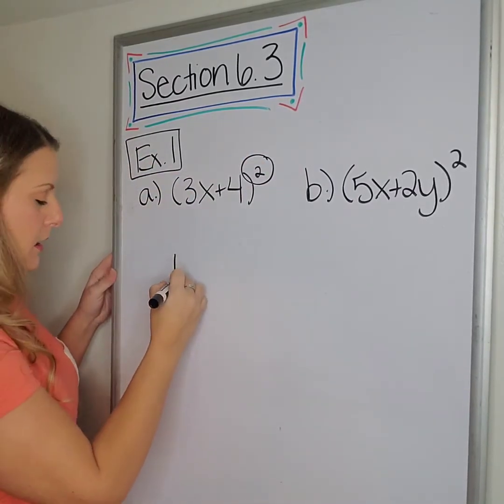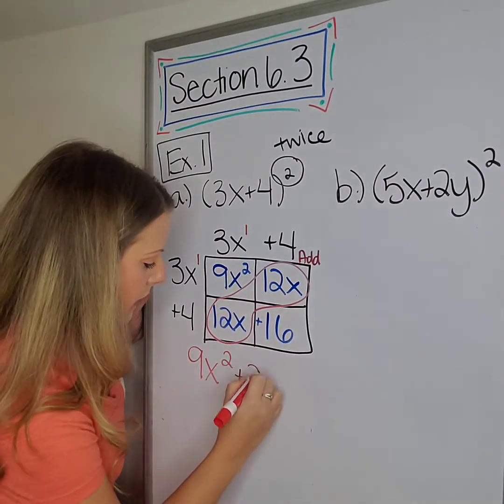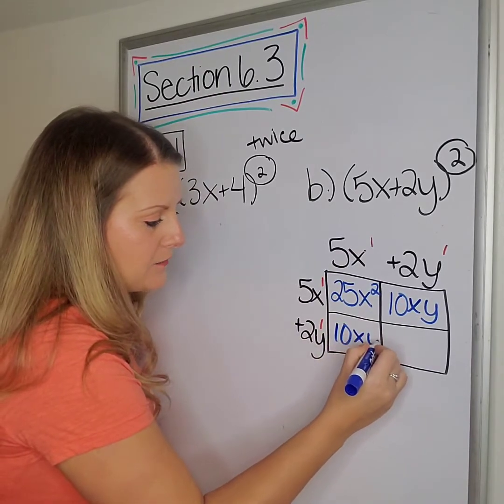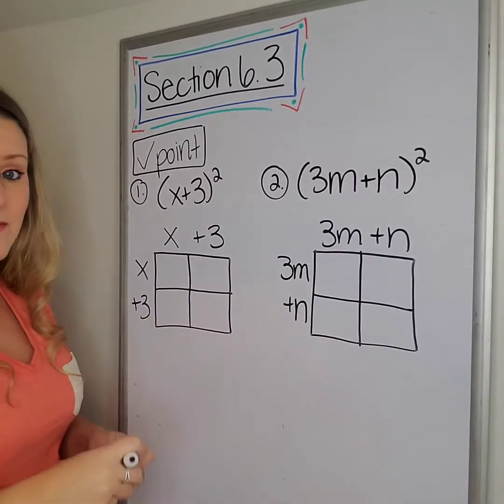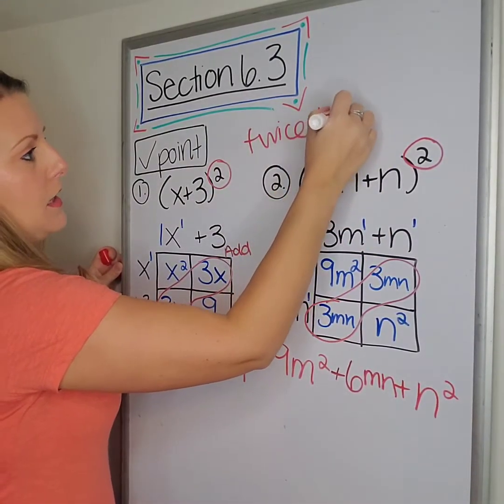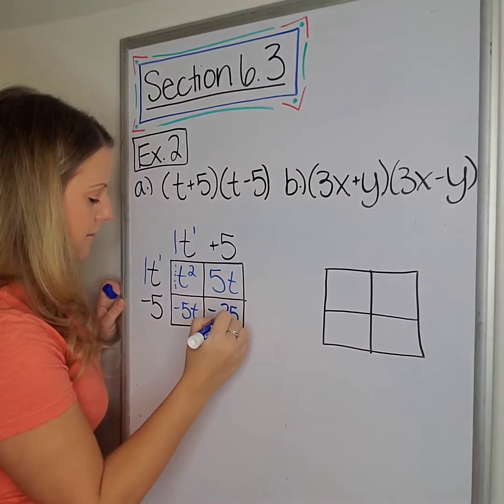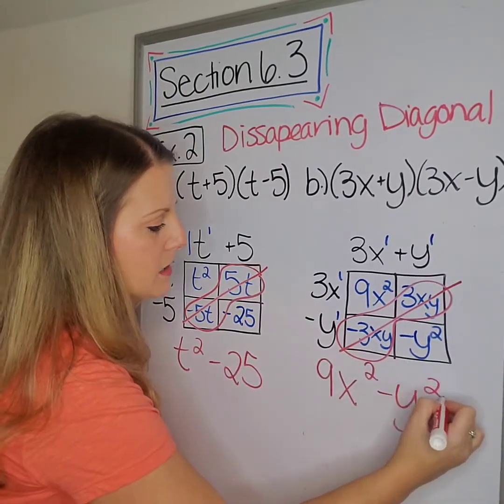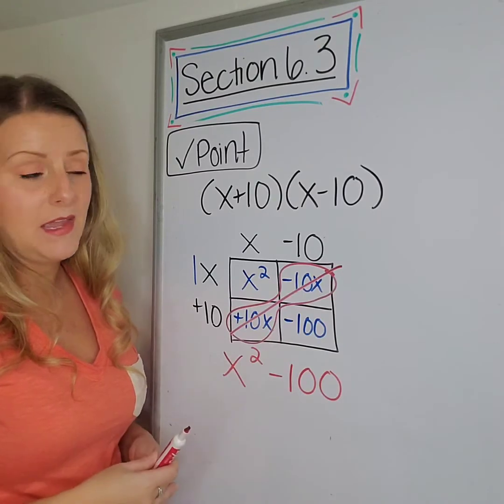Mrs. Huff's Algebra 1B Section 6.3 Lesson